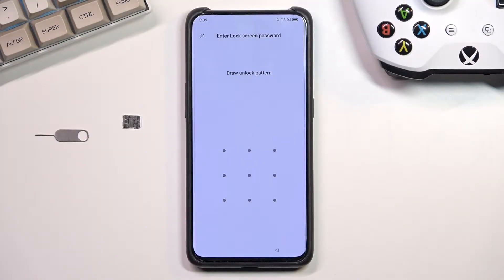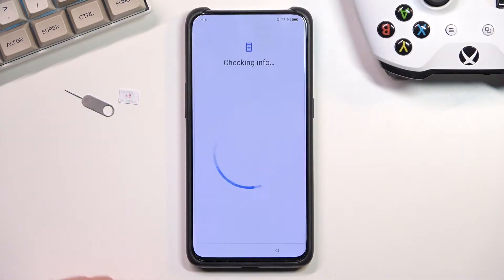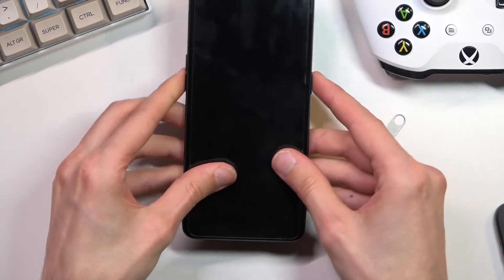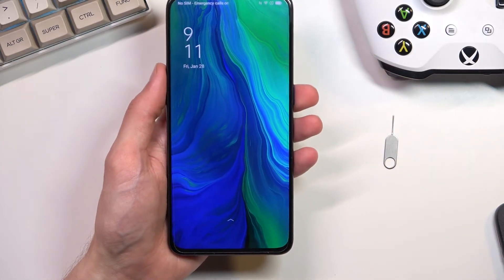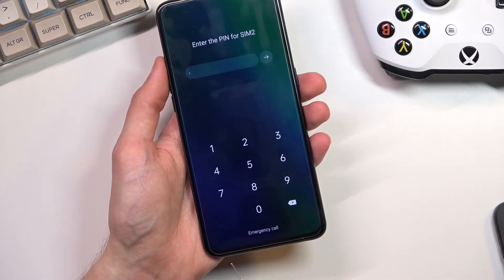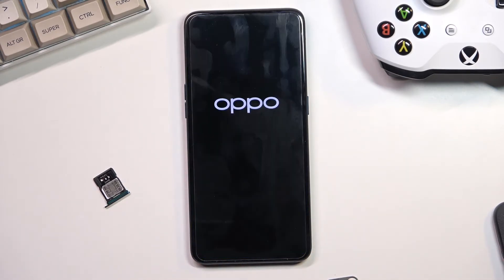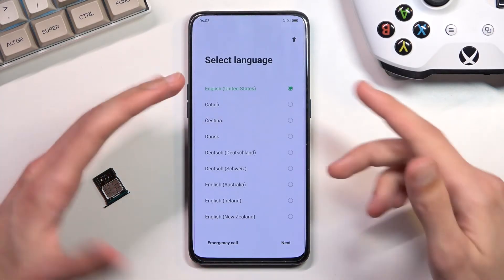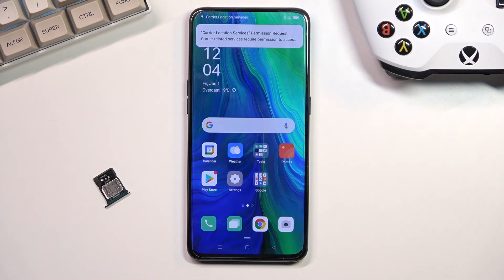How to Bypass Google Verification on OPPO Reno 10X Zoom - Skip Google Account Lock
OPPO Reno 10X Zoom Unlock FRP:
If your OPPO Reno 10X Zoom is locked by factory reset protection and you forgot the Google account password you should follow our steps to activate OPPO Reno 10X Zoom. It's free and easy way to bypass Google verification and unlock OPPO Reno 10X Zoom.

How to remove factory reset protection on OPPO Reno 10X Zoom? How to bypass Google lock on OPPO Reno 10X Zoom? How to bypass Google account OPPO Reno 10X Zoom? How to unlock OPPO Reno 10X Zoom? How to skip Google lock on OPPO Reno 10X Zoom?